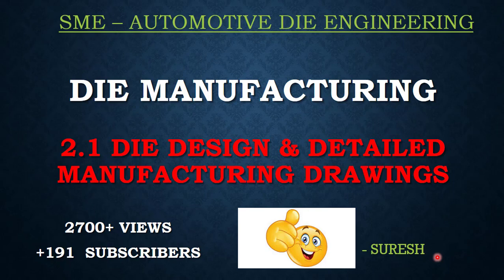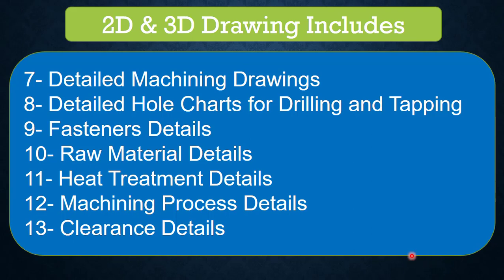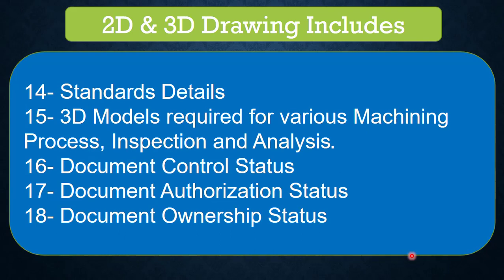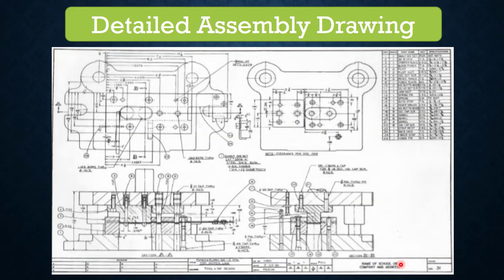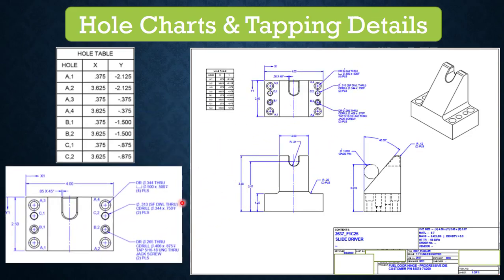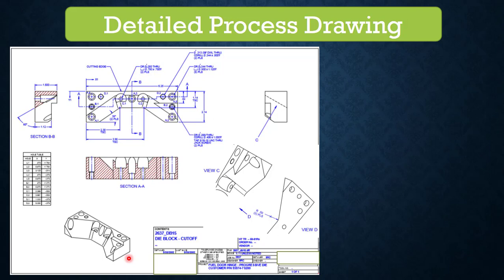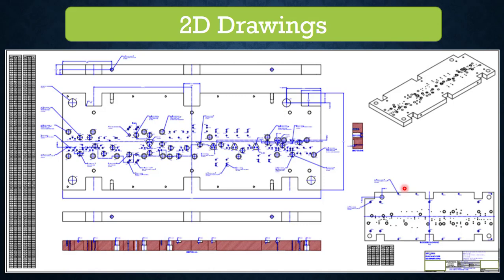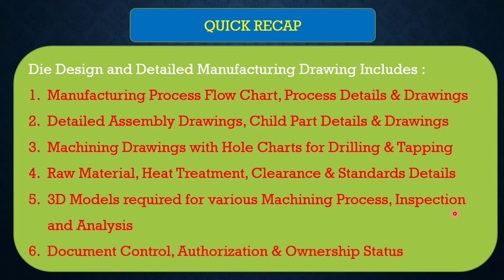2.1 ADE Die Design and Detailed Manufacturing Drawing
About Die design and Need of detailed manufacturing drawing with example